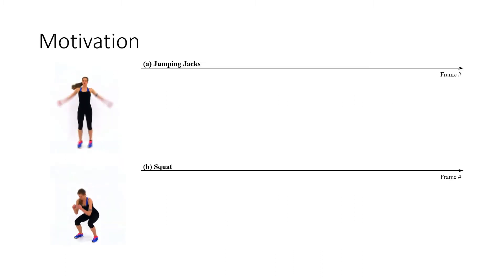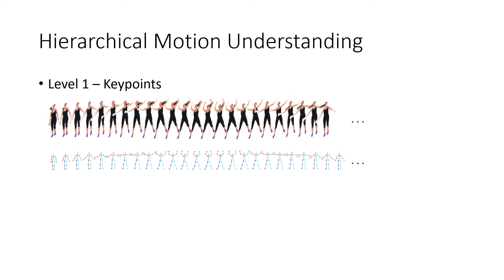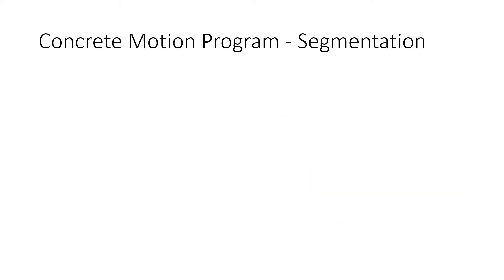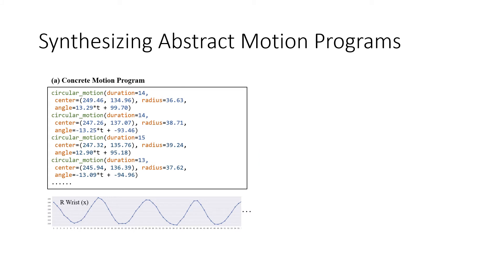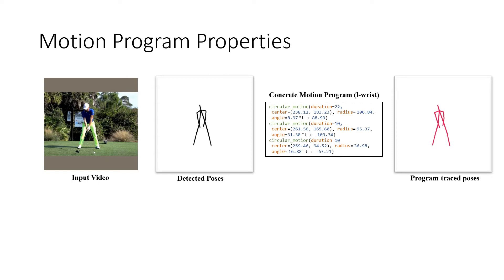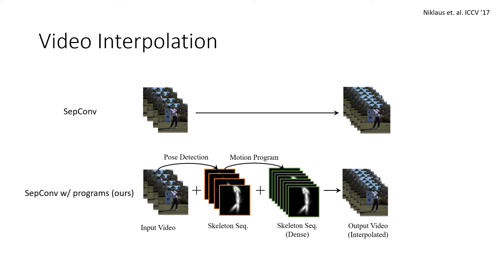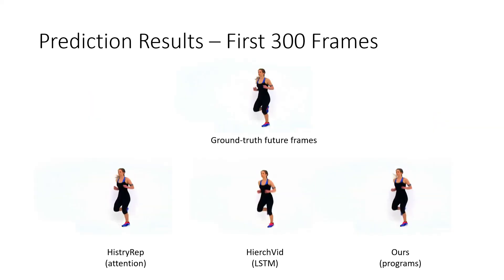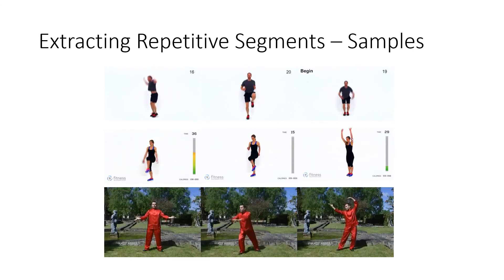[CVPR 2021] Hierarchical Motion Understanding via Motion Programs (short talk)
Current approaches to video analysis of human motion focus on raw pixels or keypoints as the basic units of reasoning. We posit that adding higher-level motion primitives, which can capture natural coarser units of motion such as backswing or follow-through, can be used to improve downstream analysis tasks. This higher level of abstraction can also capture key features, such as loops of repeated primitives, that are currently inaccessible at lower levels of representation. We therefore introduce Motion Programs, a neuro-symbolic, program-like representation that expresses motions as a composition of high-level primitives. We also present a system for automatically inducing motion programs from videos of human motion and for leveraging motion programs in video synthesis. Experiments show that motion programs can accurately describe a diverse set of human motions and the inferred programs contain semantically meaningful motion primitives, such as arm swings and jumping jacks. Our representation also benefits downstream tasks such as video interpolation and video prediction and outperforms off-the-shelf models. We further demonstrate how these programs can detect diverse kinds of repetitive motion and facilitate interactive video editing.